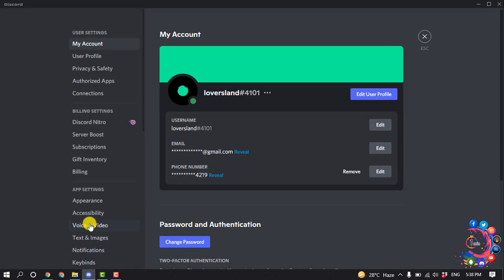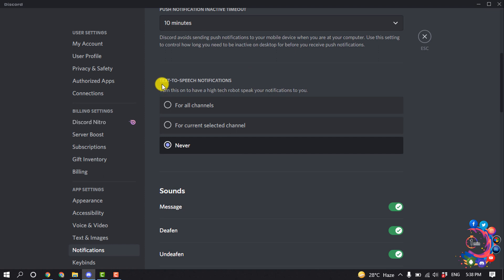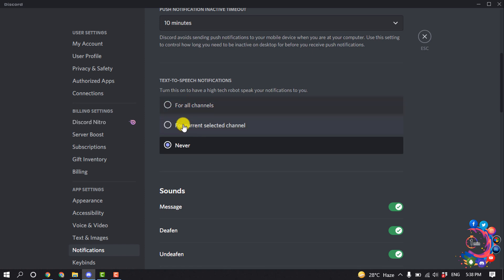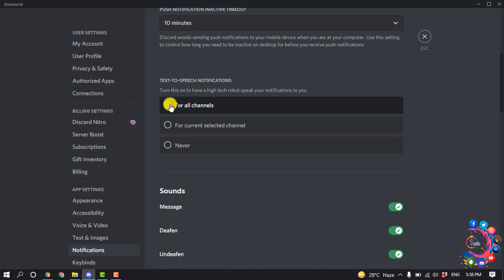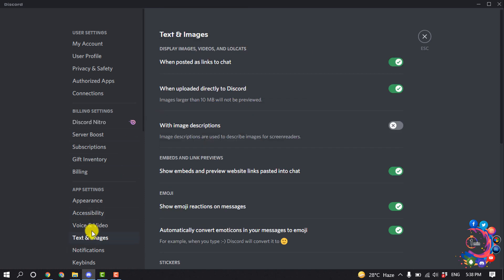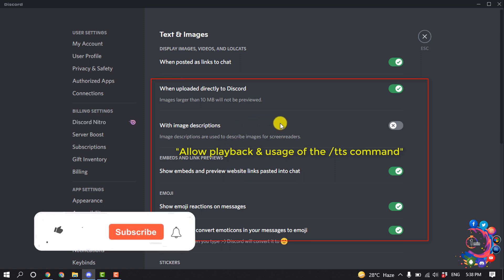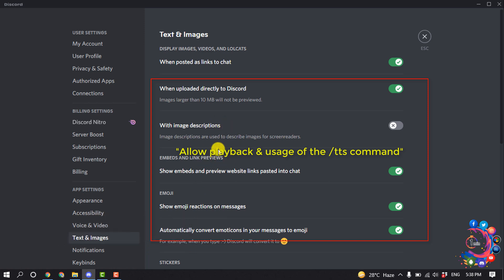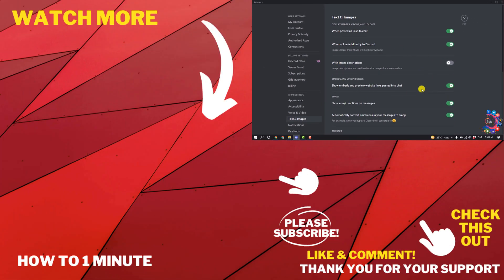How to tts in discord 2026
How to tts in discord
Once enabled, using text-to-speech to hear your own messages read aloud is a simple process:
Open Discord and navigate to the channel you want to send a voice message in.
Type "/tts" followed by a space, and then your message. Type your message after /tts, and it will be read aloud when you send it. ...
Send the message.

"discord tts bot"
"best tts bot discord"
"how to enable tts on discord server"
"how to turn off tts discord"
"discord tts removed"
"discord speak message for everyone"
"discord tts funny"
"discord tts not working"